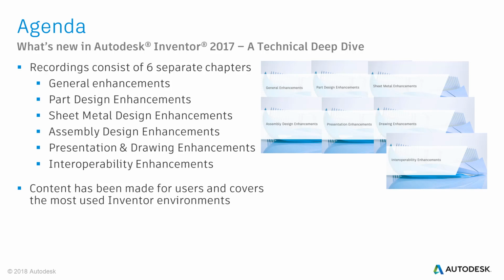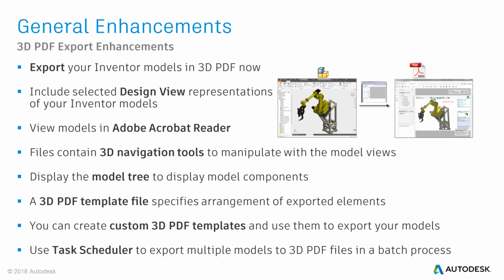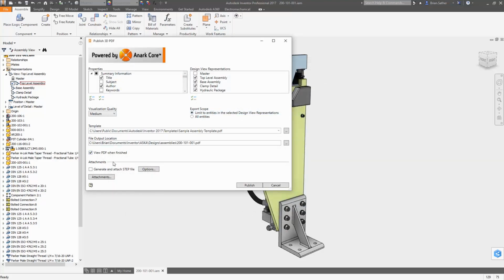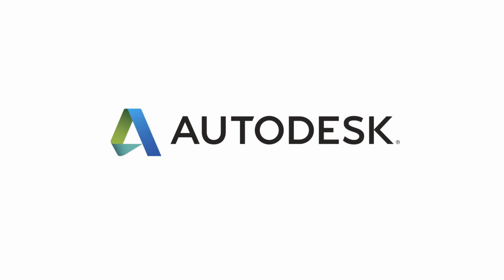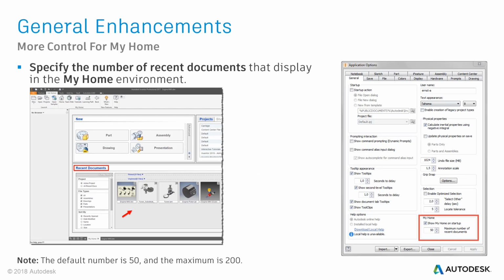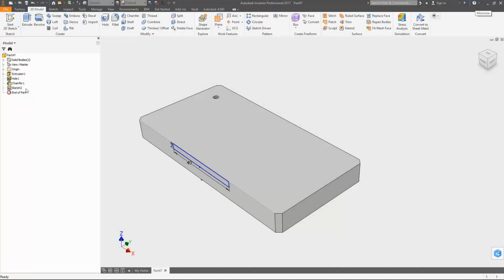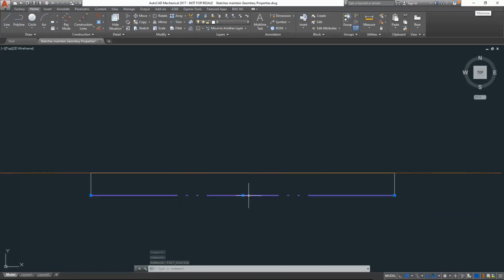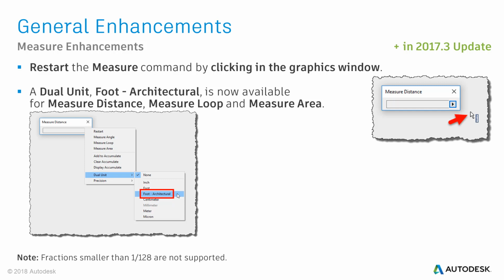What's new in Inventor 2017 | General Enhancements (Part 1/6)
Explore new functionality and workflows in Autodesk Inventor 2017 including intermediate update enhancements. This video covers general Inventor enhancements based on this Inventor Help

- Agenda (00:15)
- General Enhancements (01:46)
- 3D PDF export enhancements (01:52)
- Changes to 2017 Content Center Libraries (04:46)
- New Inventor keyboard shortcut options added (05:05)
- Enhancements to Parts List & Bill of Materials dialog boxes (05:55)
- More control for My Home environment (06:24)
- Visual model browser enhancement (06:34)
- Workflow enhancements for Geometry Properties, mini-toolbars & Undo/Redo (06:56)
- Workflow enhancement crossing window to select multiple closed profiles (10:06)
- Measure enhancements (10:21)